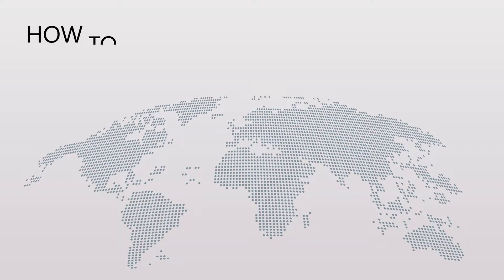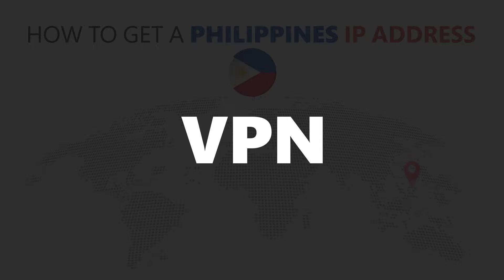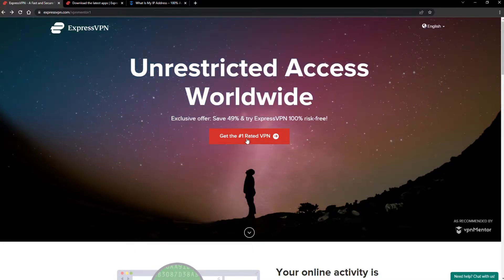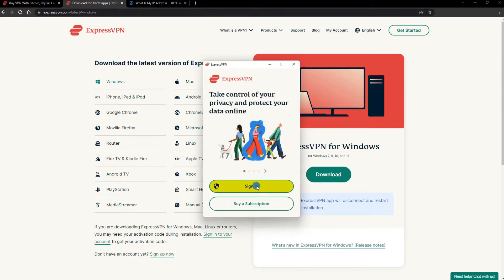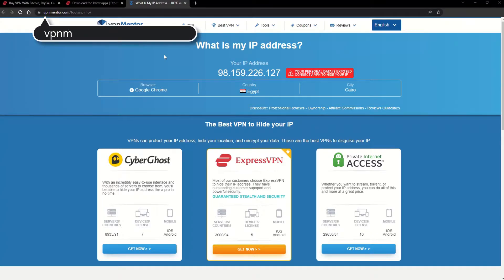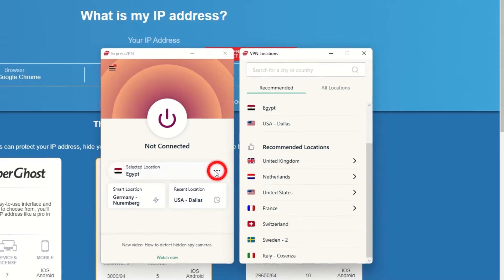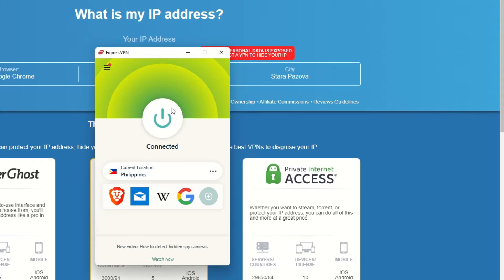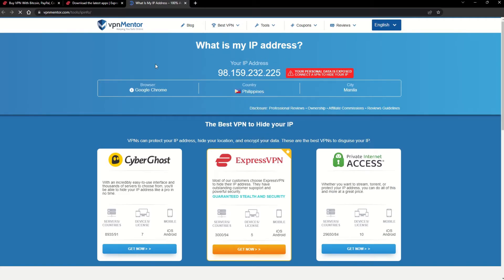How to Get a Philippines IP Address 2025 | Quick, Safe, and Easy 🌏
Do you want to find out how to get a Philippines IP address?

Pretty quick tutorial on “How to get a Philippines IP address”, right?

00:00 Intro How to get a Philippines IP Address
00:15 How to Get ExpressVPN
00:30 How To Install a VPN
00:43 How to Check Your IP
00:53 How to Get a New IP Address